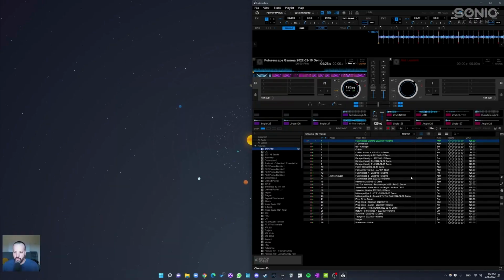How To Finish Your Music - Introduction and Showreel Playlist.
Sonic Academy proudly welcomes back Jaytech for a vital course to help every producer, whatever your ability, as he takes an in-depth look at How To Finish Your Music.

Over the next two hours, he outlines a 10 step process to help you get your tracks that are sitting on your hard drive collecting dust to a place where someone's ears other than yours get to enjoy them too!

Jaytech guides you through the process by breaking it down into simple, bite-sized tasks that can get your rough draft to a fully completed track in a fun and creative but meaningful way that'll also increase your knowledge and production skills along the way.

A must watch for every producer out there!

[ Video Chapters ]
00:00 Introduction
01:00 Showreel Playlist
06:47 Does my music fit my market